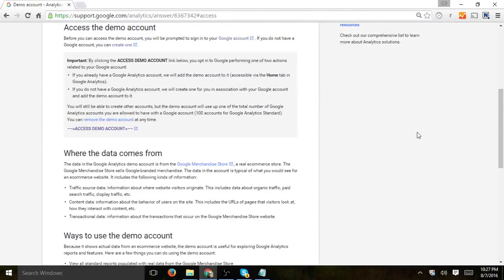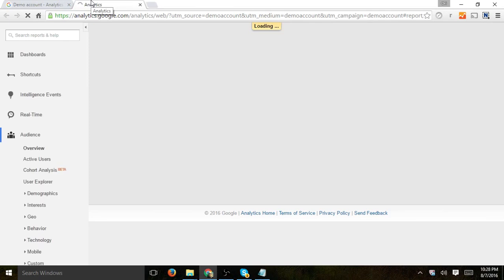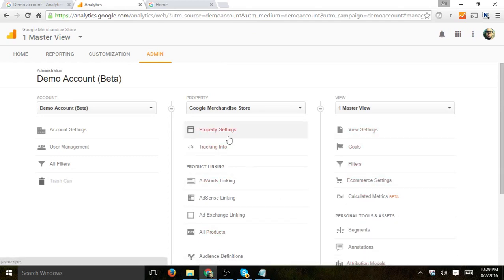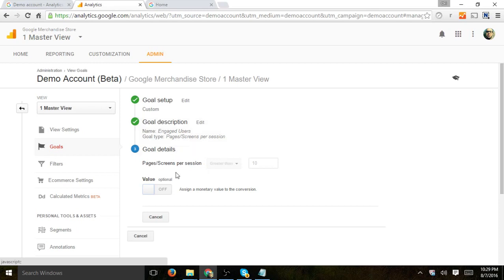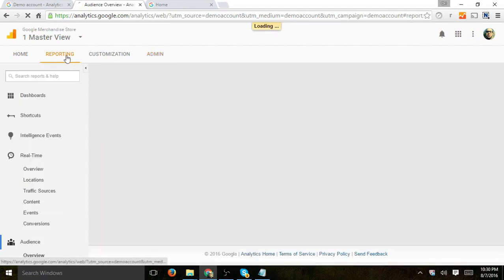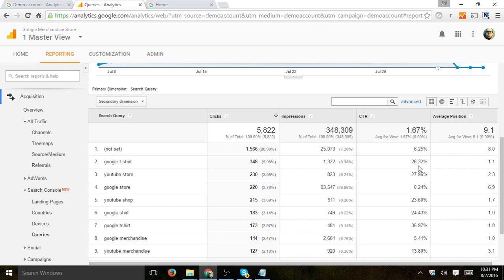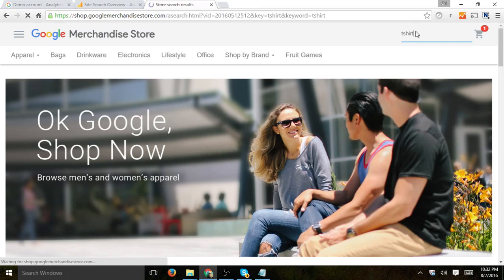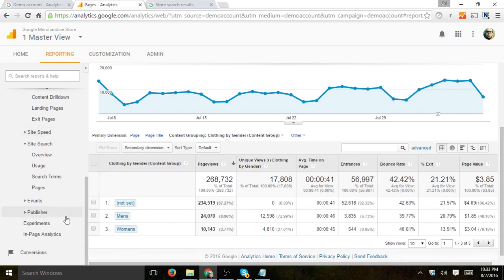Viewing Google Analytics Demo Data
This video walks you through adding and viewing Google Analytics Demo account and data. We also show you some of the setup in "admin" pages.